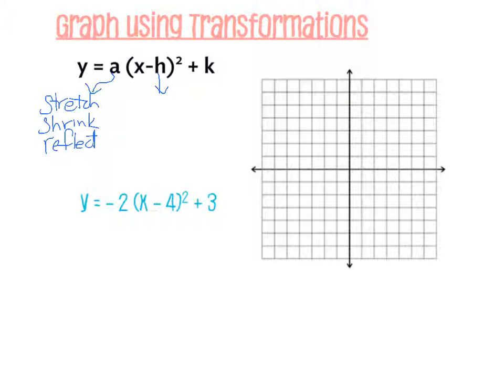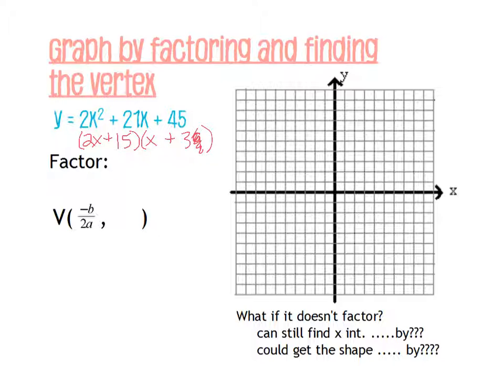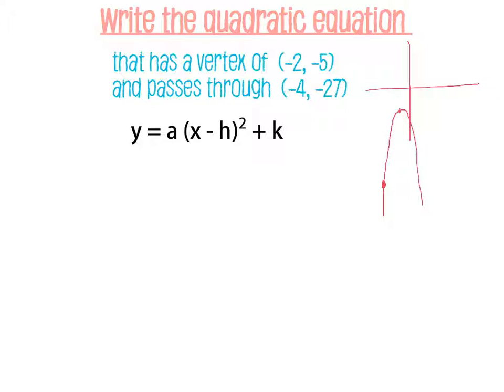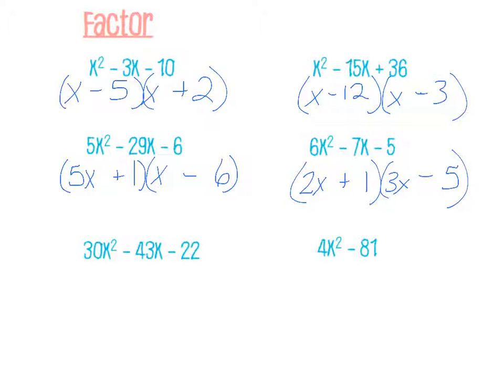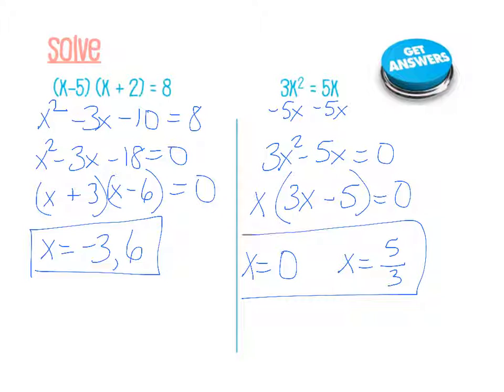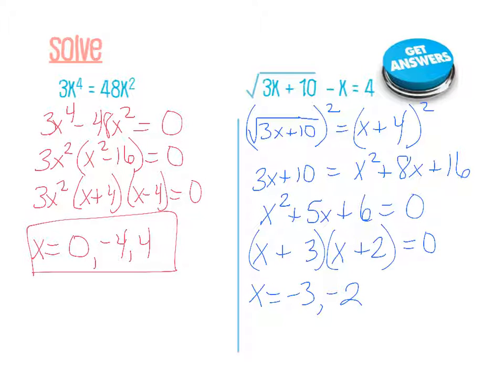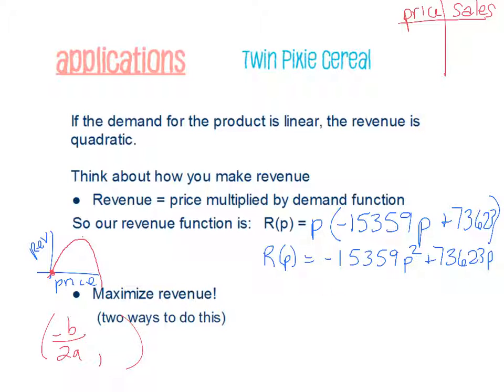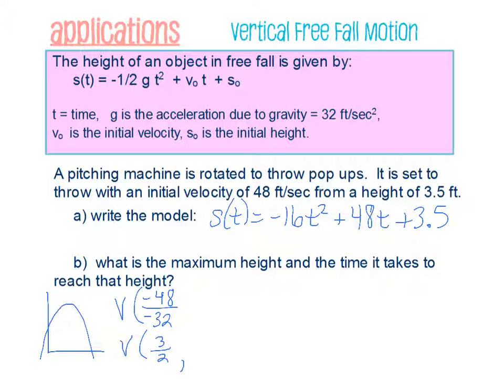PreCalc - Quadratic Functions